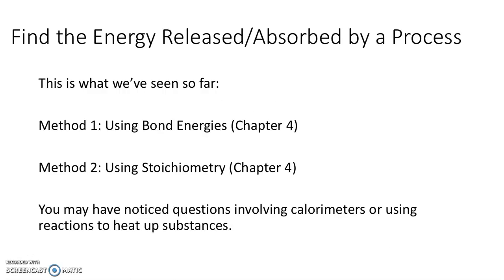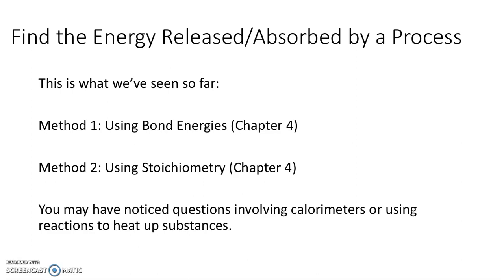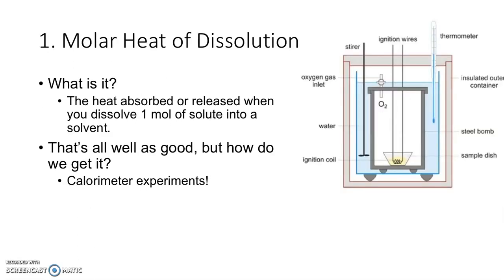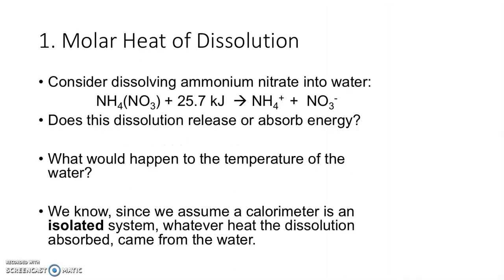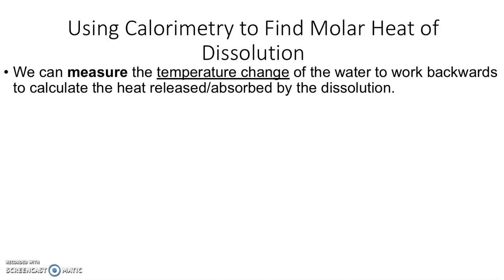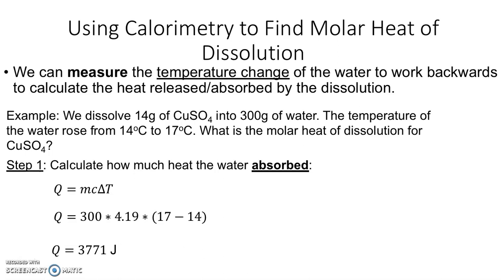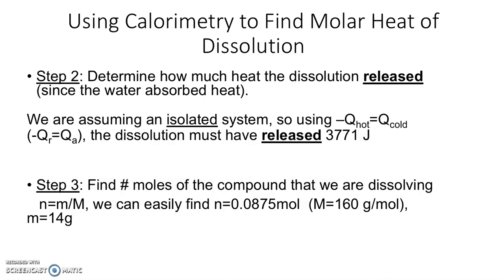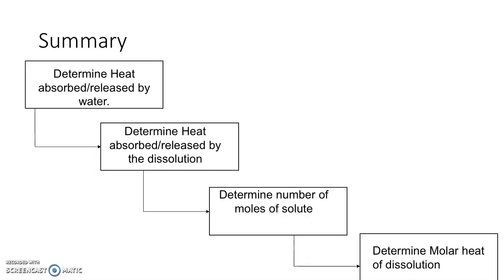Molar Heat Video 1